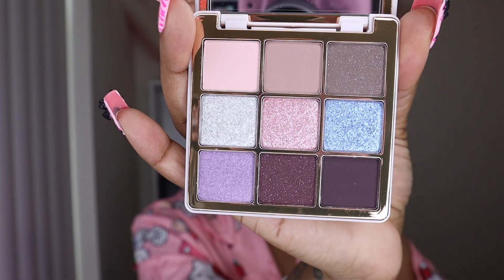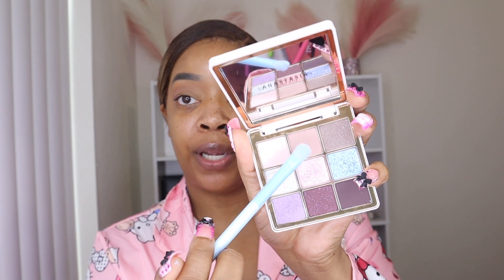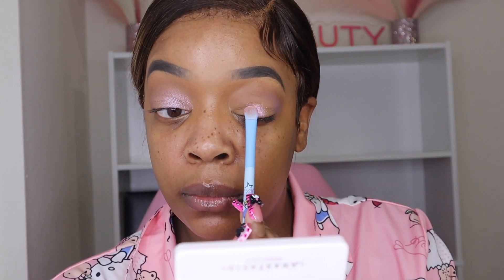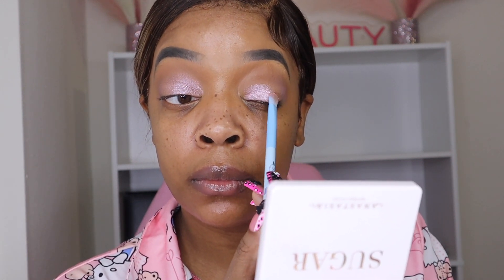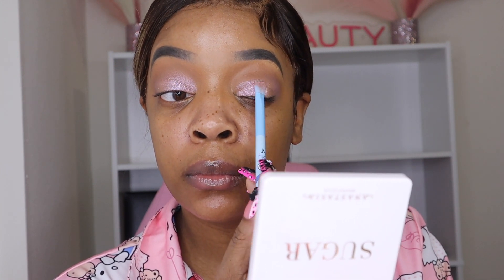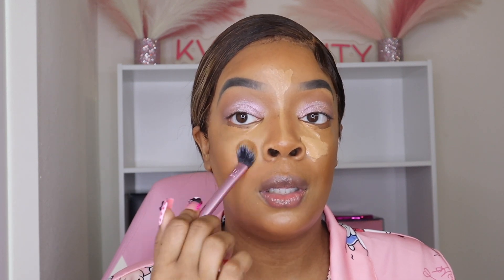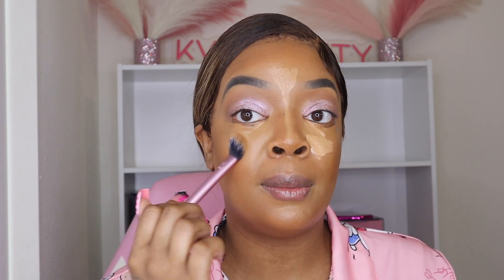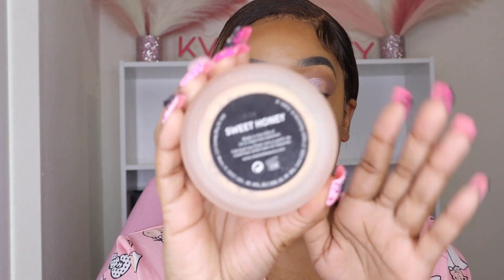How to Achieve the Perfect Soft Glam Makeup Look: Beginner-Friendly Tutorial for Flawless Results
Learn how to create the perfect soft glam makeup look with this easy, beginner-friendly tutorial! From flawless foundation to subtle eye makeup, we'll guide you step-by-step to achieve a stunning, elegant glam that's perfect for any occasion. Whether you're new to makeup or looking to refine your skills, this tutorial will help you master soft glam effortlessly

If you are new to my channel,  I’m so happy  you  clicked  on  my  video!